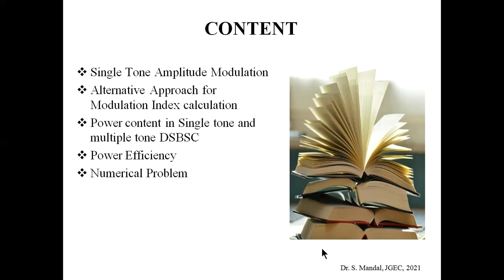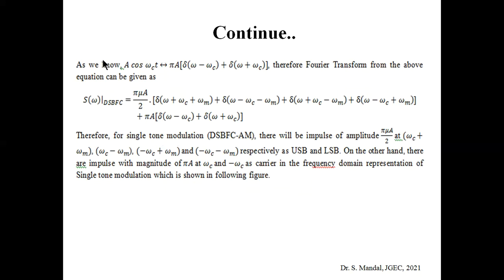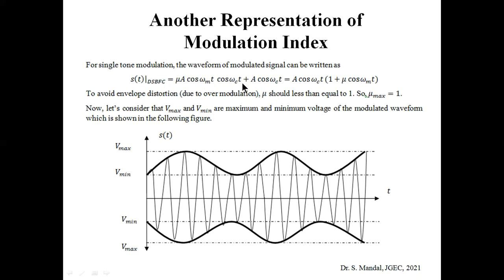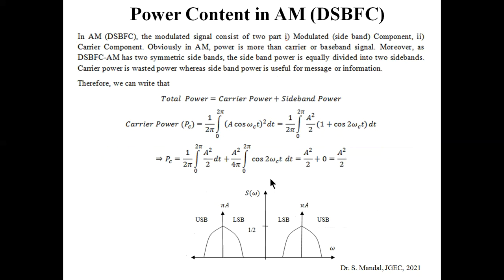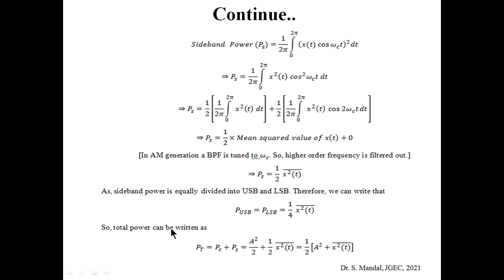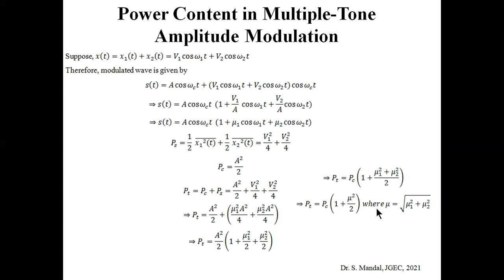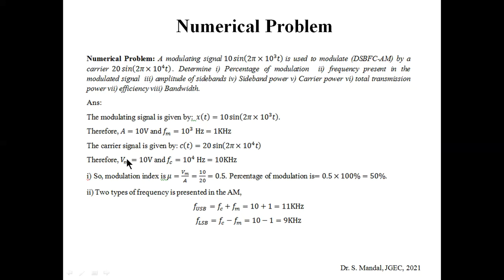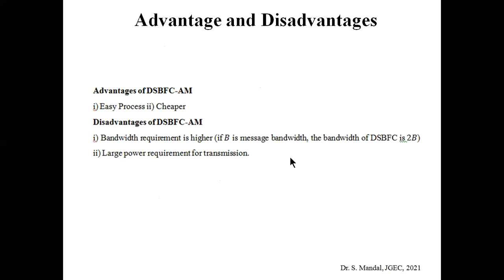Single Tone AM, Power Content and Efficiency calculation (Lecture-3 on Analog Communication)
Topics Covered:
Single Tone Amplitude Modulation
Alternative Approach for Modulation Index calculation
Power content in Single tone and multiple tone DSBFC
Power Efficiency
Numerical Problem

By
Dr. Sudip Mandal
Assistant Professor
Pin-735102